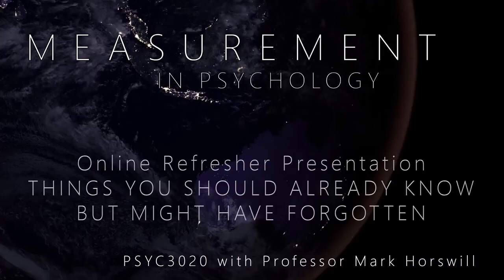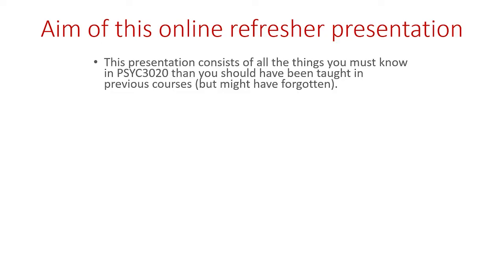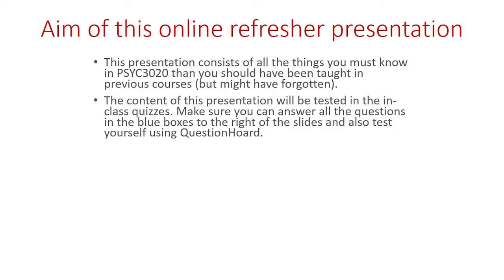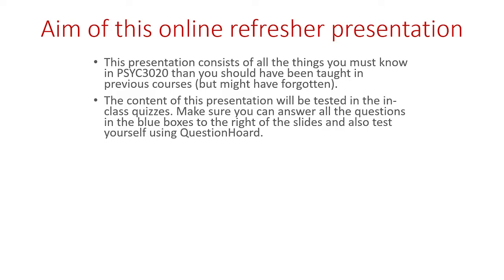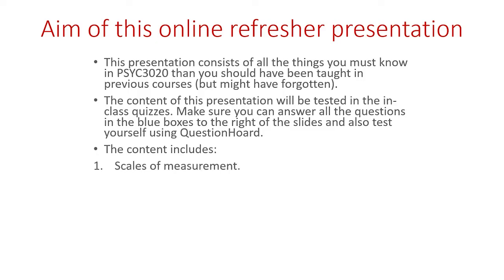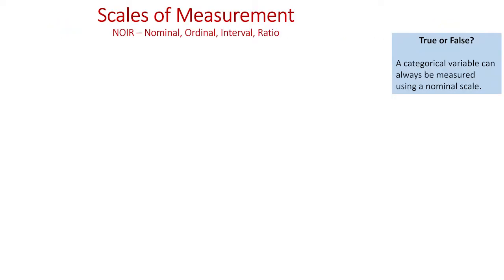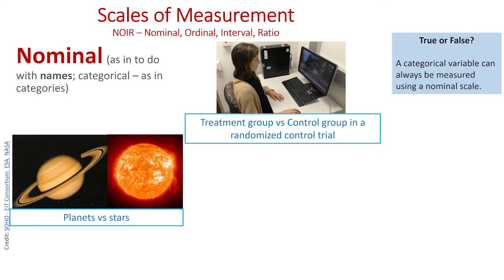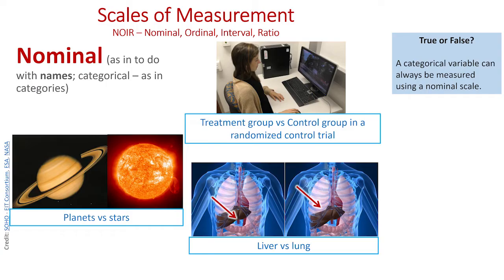Part 1 Online Refresher Presentation - Scales of Measurement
Professor Mark Horswill, the School of Psychology, The University of Queensland. This is Part 1 of the Online Refresher Presentation for PSYC3020 (Measurement In Psychology).